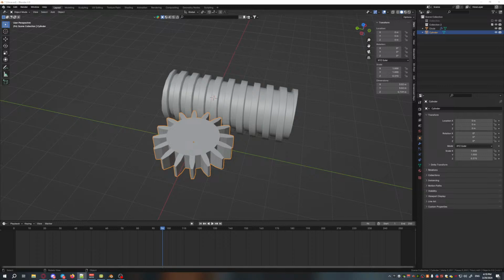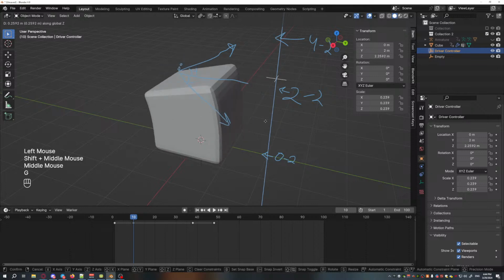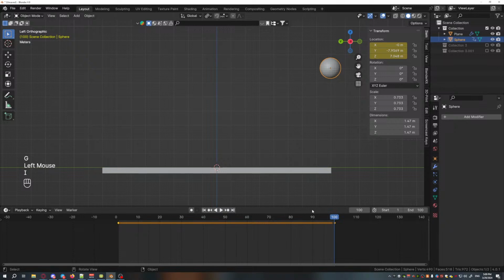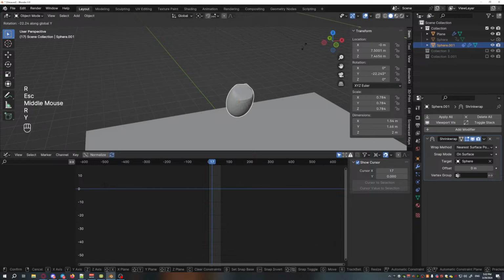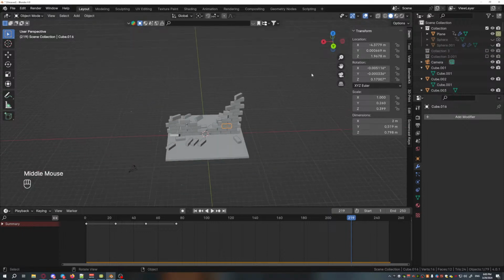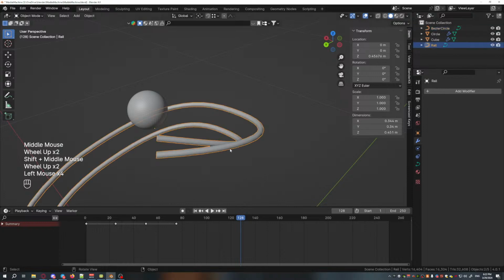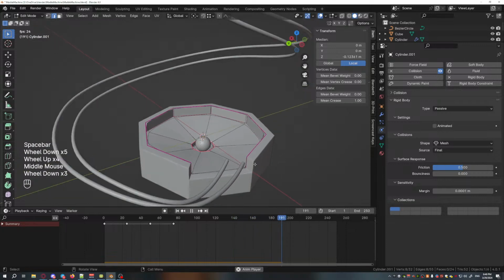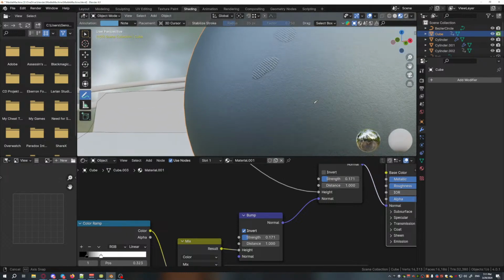Introduction to 3D Modeling (BS3) Lecture 7